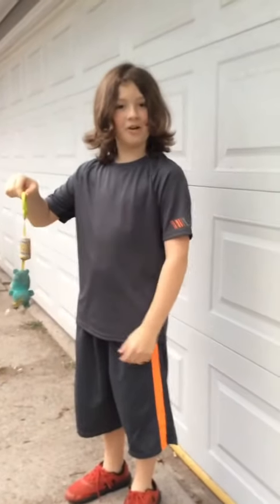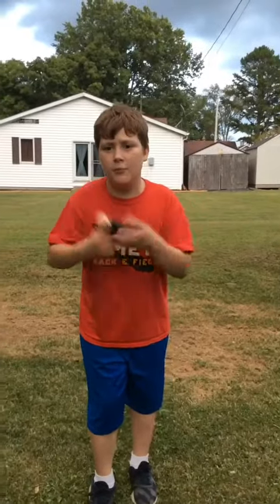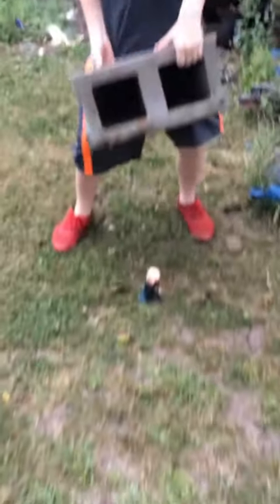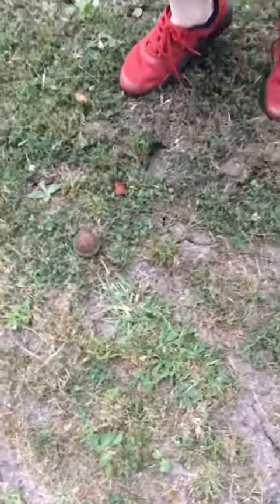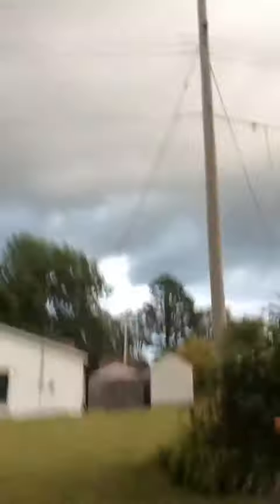8 ways to destroy a sky lander toy